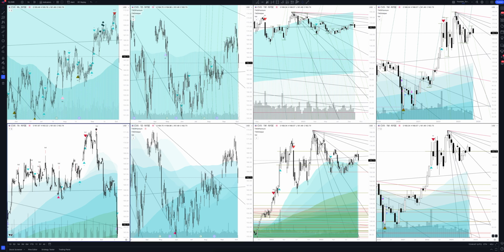CHEVRON CORPORATION price forecast, (Chevron) analysis today and 2024 | Chevron Corp price predictio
In this video you will see a complete overview and professional analytics of Chevron on all time intervals, and also learn how to buy or sell CHEVRON CORPORATION today and next week. Considering that we are analyzing monthly timeframes for CVX, this will help you make forecasts for any time interval. Whether you are a trader starting from scratch or an investment enthusiast, this video will definitely give you a complete understanding of the market situation.

If you are interested in the Chevron price forecast for today and tomorrow, see the CHEVRON CORPORATION analytics on the hourly interval.
If you are a trader and you are interested in the price forecast Chevron for the day, look at the analytics CHEVRON CORPORATION on the daily timeframe.
If you are an investor and you need a price forecast Chevron Corp for a week, look at the analytics CHEVRON CORPORATION on a weekly interval.
If you are a professional investor and you are interested in the Chevron Corp price forecast for 2023, see the CVX analysis on a monthly interval.

All analytics are done using the professional trading indicator The Waved™ Premium. In it you will find trading signals for CHEVRON CORPORATION, VSA analysis Chevron Corp, technical analysis CVX, divergence signals for CVX, review of trading patterns. And you will find out whether the price will goes up or down in the near future. Chevron Corp. engages in the provision of administrative, financial management, and technology support for energy and chemical operations. It operates through the Upstream and Downstream segments. The Upstream segment consists of the exploration, development, and production of crude oil and natural gas, the liquefaction, transportation, and regasification associated with liquefied natural gas, the transporting of crude oil by major international oil export pipelines, the processing, transporting, storage, and marketing of natural gas, and a gas-to-liquids plant. The Downstream segment consists of the refining of crude oil into petroleum products, the marketing of crude oil and refined products, the transporting of crude oil and refined products by pipeline, marine vessel, motor equipment, and rail car, and the manufacturing and marketing of commodity petrochemicals and plastics for industrial uses and fuel & lubricant additives. The company was founded in 1906 and is headquartered in San Ramon, CA.